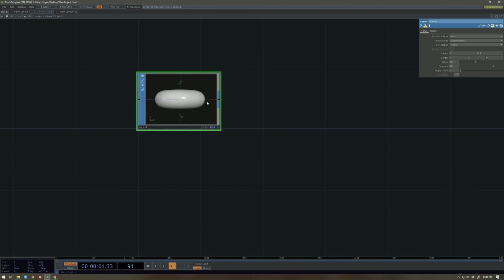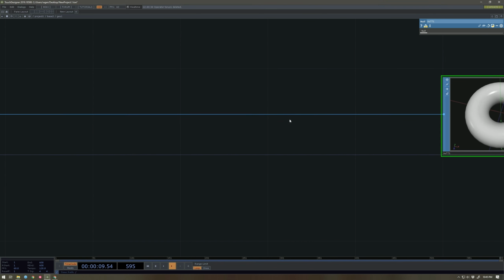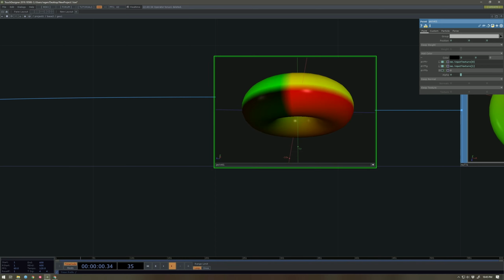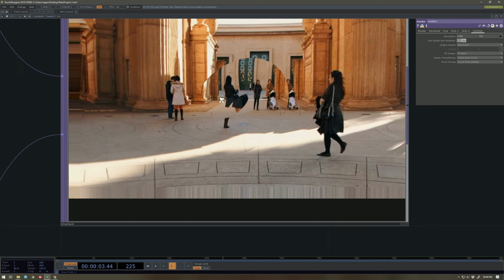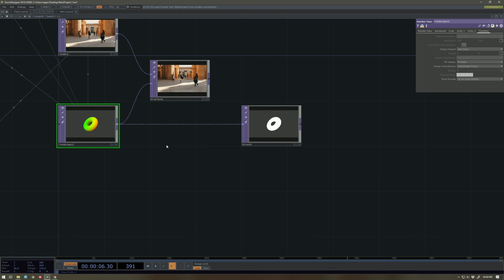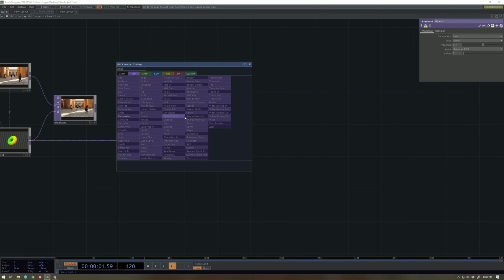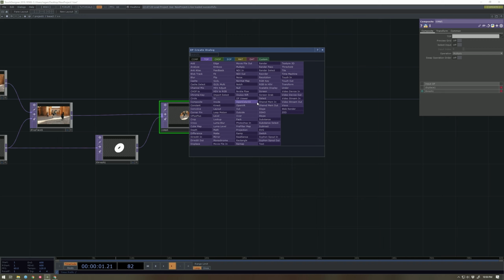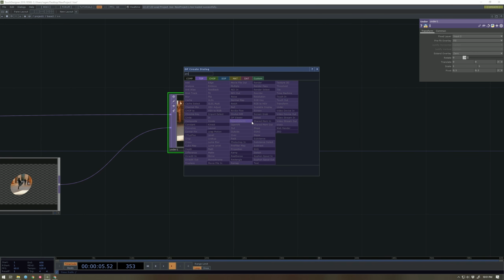TouchDesigner | Refractions 2/3